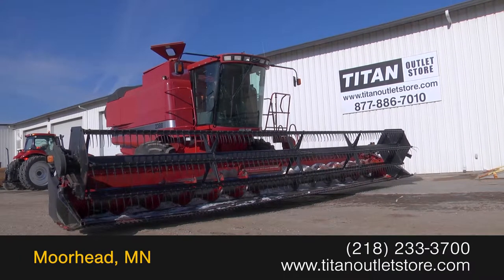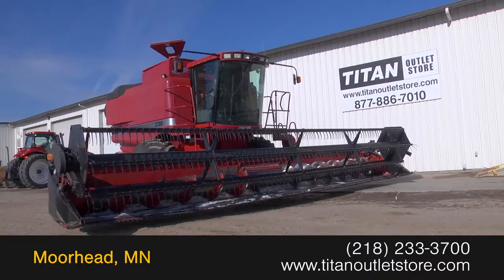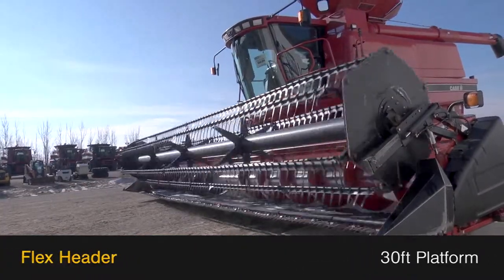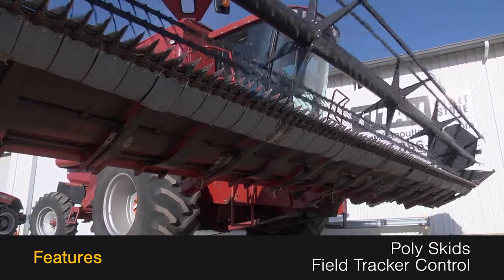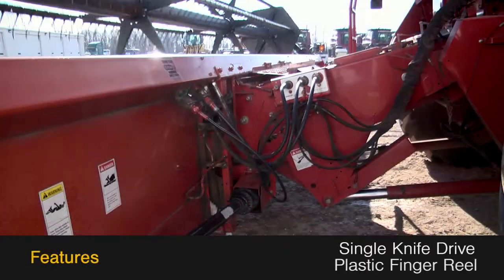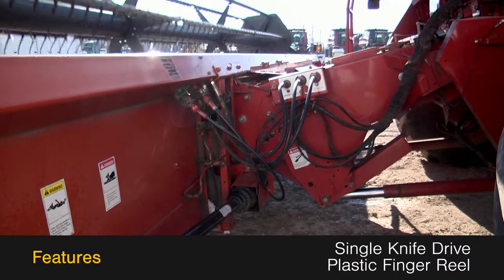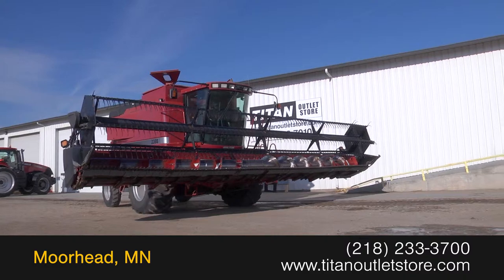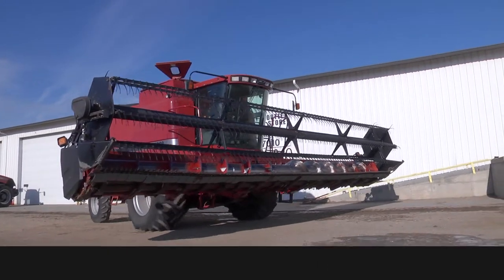1999 Case IH 1020, 30ft, FT, 1688/2188/2366/2388 Sold on ELS!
SOLD!
For Sale Used 1999 Case IH 1020, 30ft, FT, 1688/2188/2366/2388 Header-Flex SOLD serial# JJC0319539 stock# 9630657
5693.00 USD
• Used CIH 1020 Flexhead, 30 Foot, Field Tracker, Poly Skids, Plastic Finger Reel, Full Finger Auger Fingers, Single Knife Drive, UNIT MAY BE IN TRANSIT.  PLEASE CALL BEFORE COMING TO VIEW AT OUR OUTLET STORE LOTS, 100% Money Back Guarantee*, Ask us about our Preferred 500 Hour – 12 Month - $500 Deductible Warranty*, Titan Outlet Store - A Division of Titan Machinery –100 + Locations, *Some Restrictions apply; please call or , The Titan Outlet Store TeamPost YOUR FREE Equipment Classifieds at TitanOutletStore.com, Join us on Facebook, See All Our Videos on YouTube, Follow Us on Twitter,Features/attachments info may have errors and/or omissions so please confirm.
• Stock #: 9630657
• Category: For Sale SOLD
• Class: Used
• Available: Immediately
• Make: Case IH
• Model: 1020, 30ft, FT, 1688/2188/2366/2388
• Year: 1999
• Serial#: JJC0319539
• Notes: Used CIH 1020 Flexhead, 30 Foot, Field Tracker, Poly Skids, Plastic Finger Reel, Full Finger Auger Fingers, Single Knife Drive, UNIT MAY BE IN TRANSIT.  PLEASE CALL BEFORE COMING TO VIEW AT OUR OUTLET STORE LOTS, 100% Money Back Guarantee*, Ask us about our Preferred 500 Hour – 12 Month - $500 Deductible Warranty*, Titan Outlet Store - A Division of Titan Machinery –100 + Locations, *Some Restrictions apply; please call or , The Titan Outlet Store Team

 TitanOutletStore.com,
• Width: 30 ft.
• Contour Header: Yes
• Price: 5693 USD